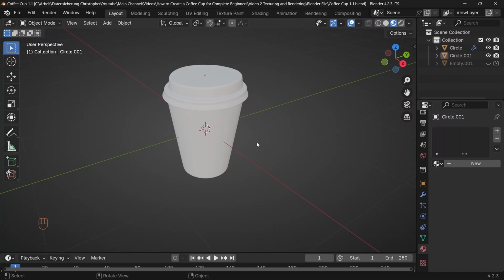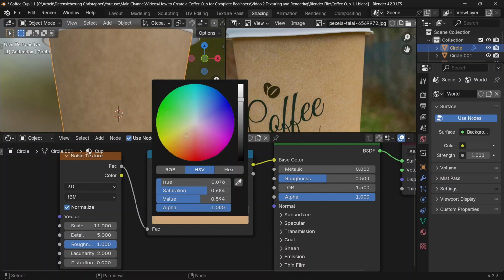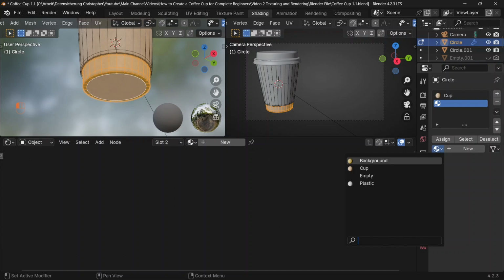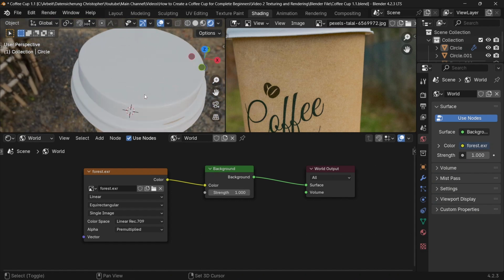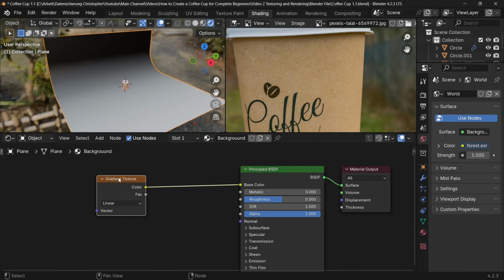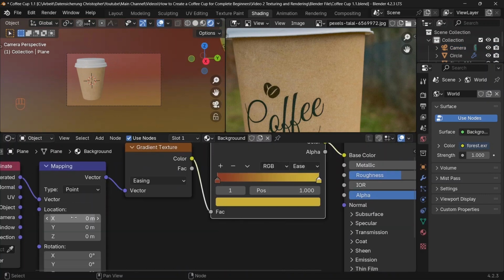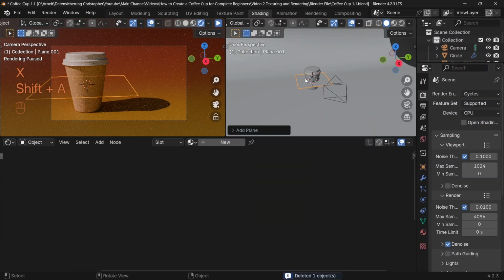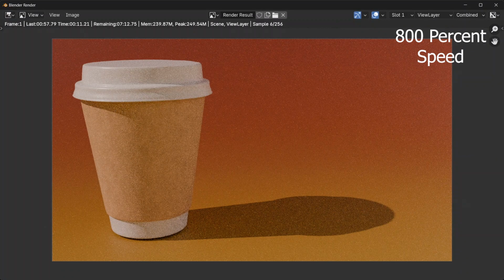Blender Beginners Tutorial | Coffee Cup_Part 2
Blender is cool and if you want to learn more as a beginner here are some channels i can recommend you:

Step 1:
- Wood Texture, model cup, Plastic, fix shading and clipping

Step 2:
- Save the Projekt, Go to Rendered view and add forest, model background

Step 3:
- Rotate Gradient, add one color and duplicate and shift it, change gradient position

Step 4:
- HDRI .1, Sun 3, give sun saturation and .06 hue, switch image ref to viewport

Step 5:
- Add Reflektor, camera angle adjust, false color check, render settings, cancel render